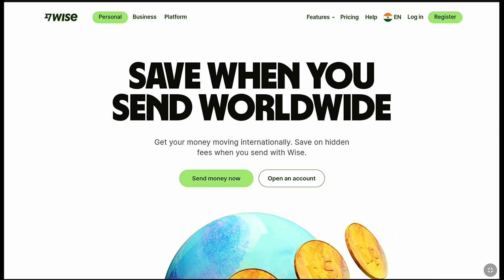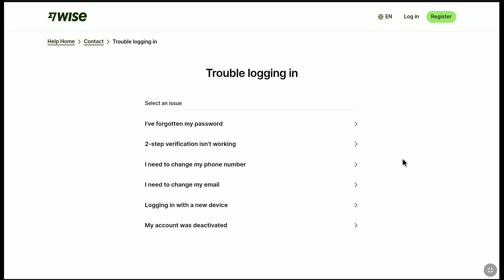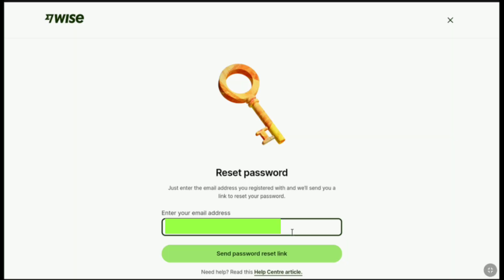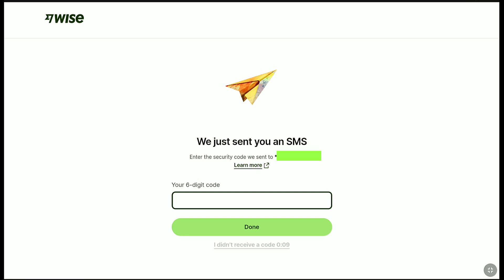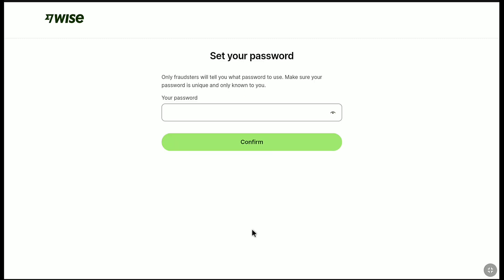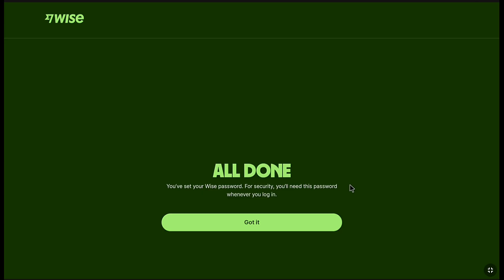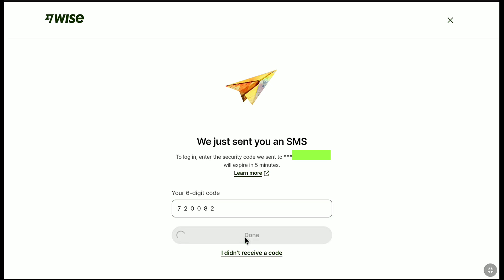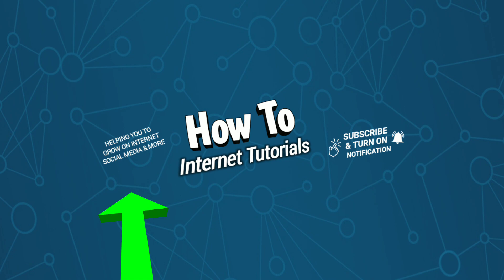How to Reset Your Wise Password if You Forgot it (Change Wise Account Password)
How to reset your password on Wise if you have forgotten it.

In this Wise Account tutorial, I'll show you how you can get back into your Wise account of have forgotten password of your Wise account. So if you forget your Wise password and you want to restore access to your wise account and you don't know how to change and create a new wise password, then this video is going to be very helpful for you. So make sure you watch this video all the way to the end and you can easily reset and create a new password on Wise and then you easily log in to wise account.